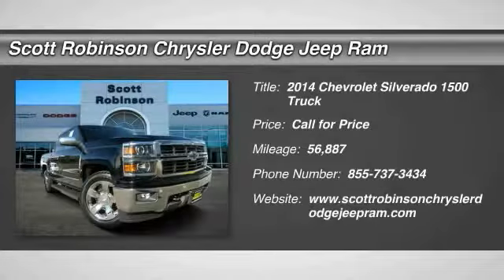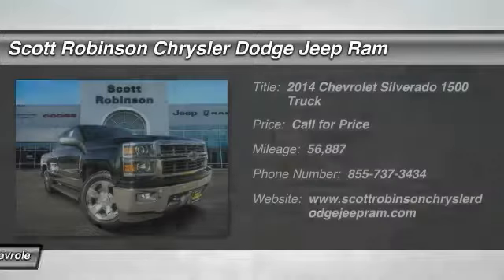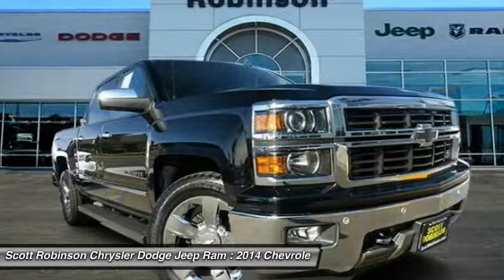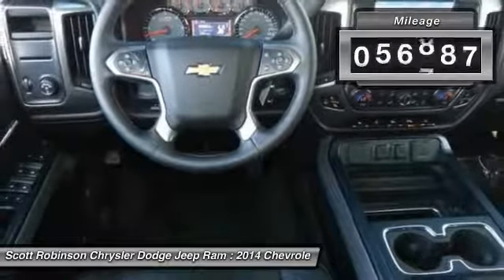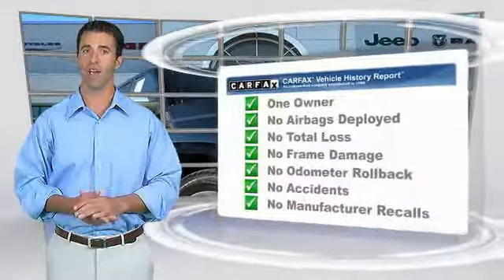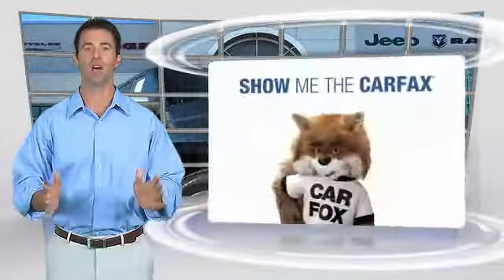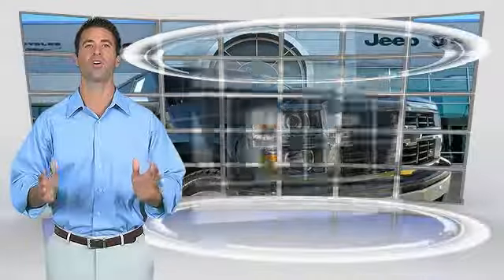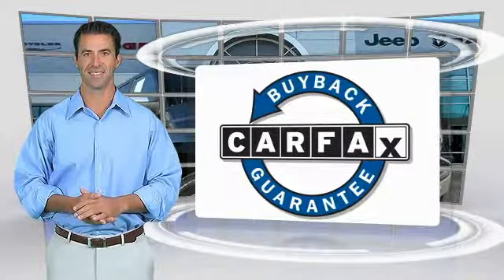2014 Chevrolet Silverado 1500 Torrance CA 15063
2014 Chevrolet Silverado 1500 LTZ

20900 Hawthorne Blvd.

You'll love this 2014 Chevrolet Silverado 1500. This is a truck you'll want to take home. Call and get in touch with Scott Robinson Chrysler Dodge Jeep Ram directly, and be the first to open the truck door today!